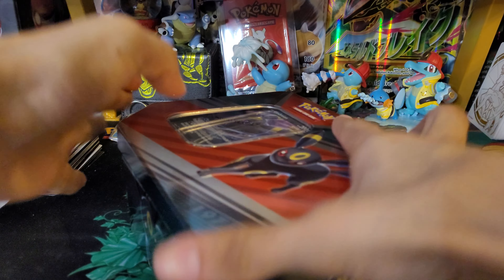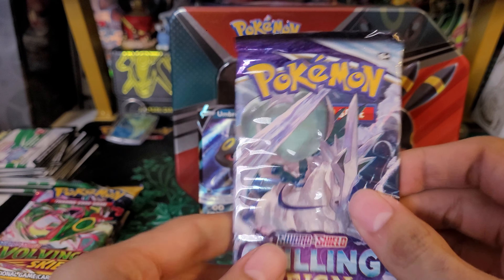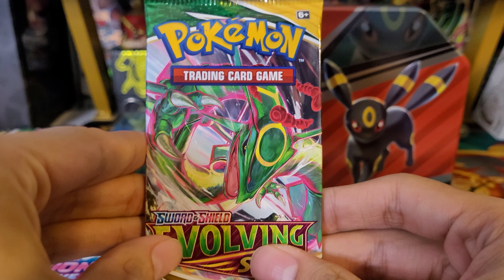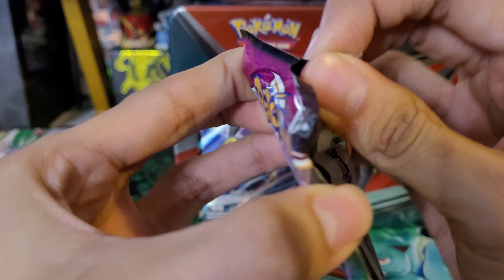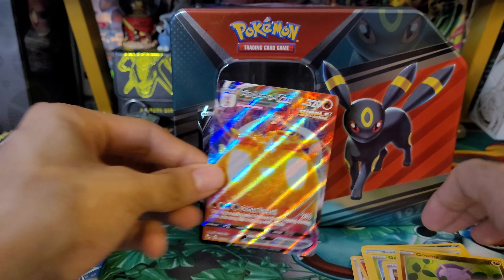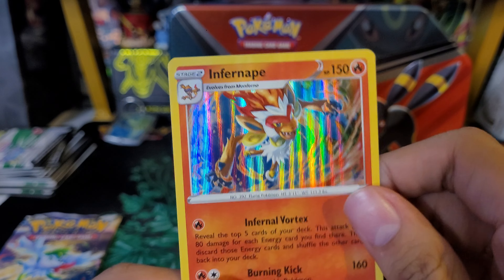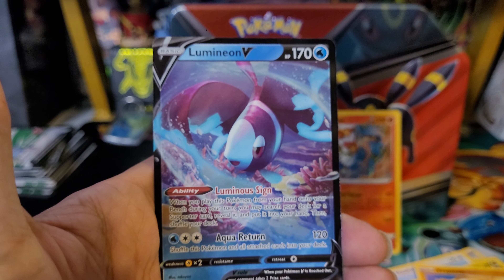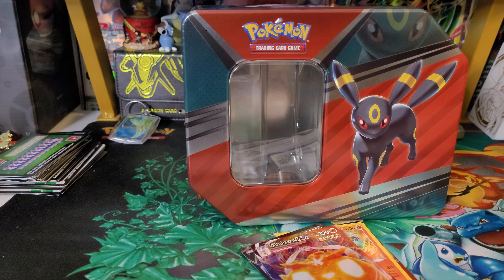Pokemon Umbreon V Tin Opening!!